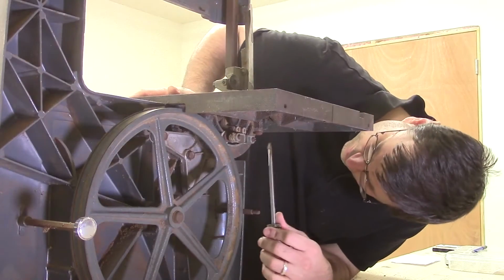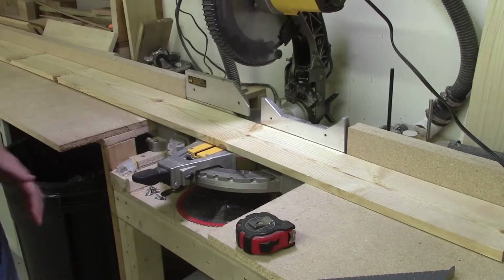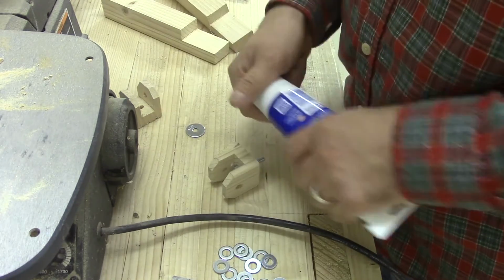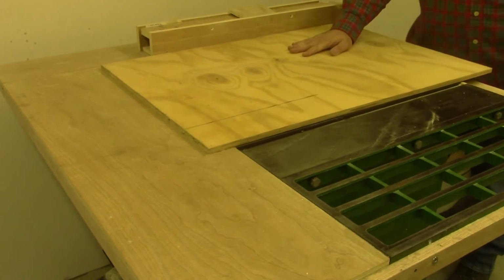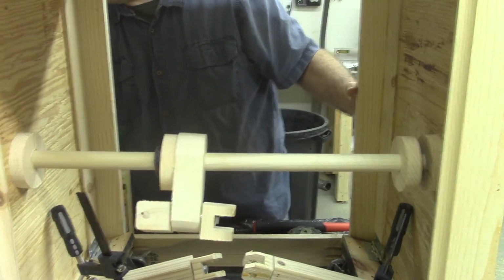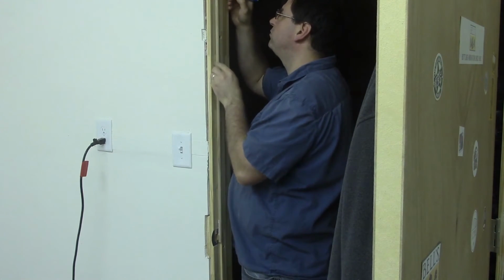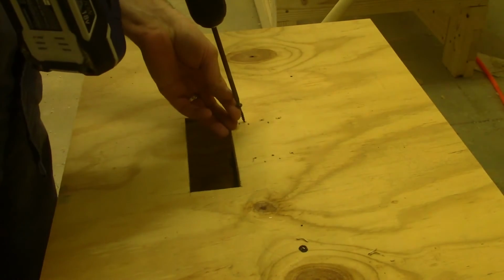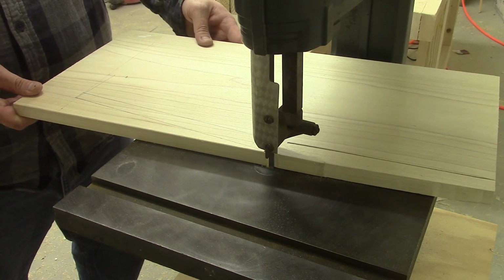Portable Bandsaw Stand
Building a portable bandsaw stand that can be completely immobilized while it is in use. Another one of my shop projects built on the cheap.